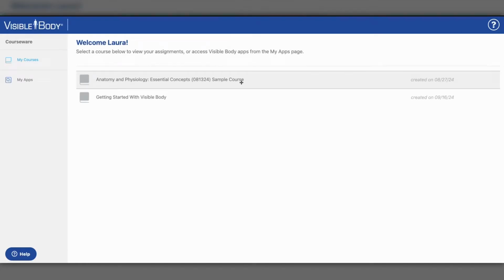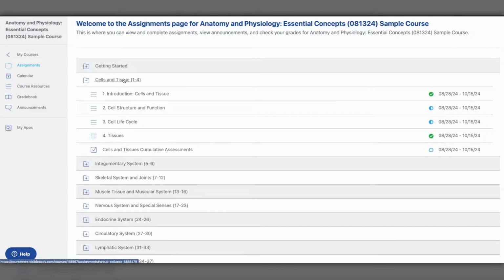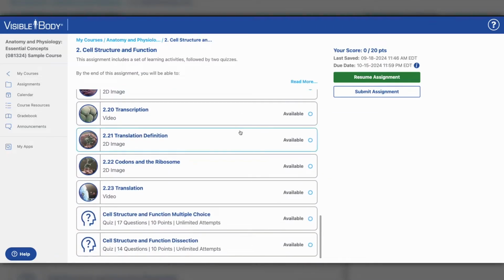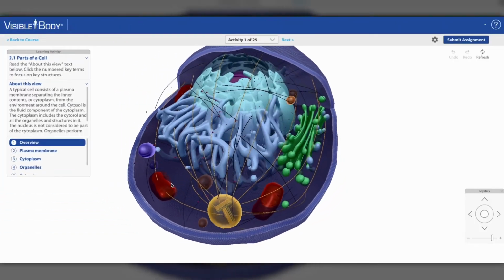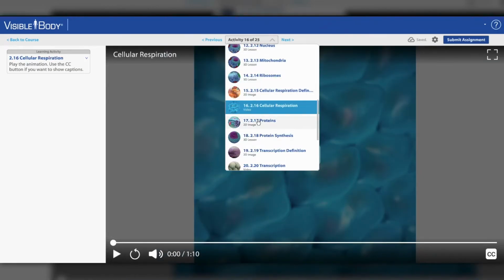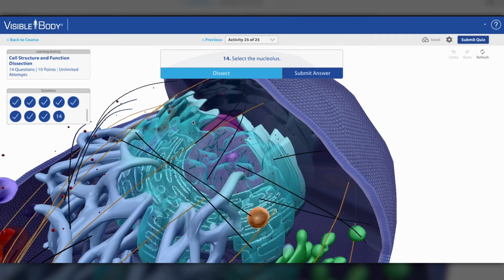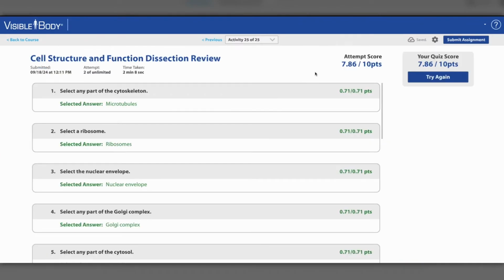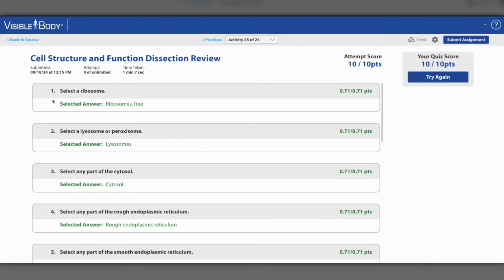Completing Assignments in Visible Body Courseware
Are you a student using Visible Body Courseware in your course?  Here's how to complete an assignment and take a quiz with our new assignments format.